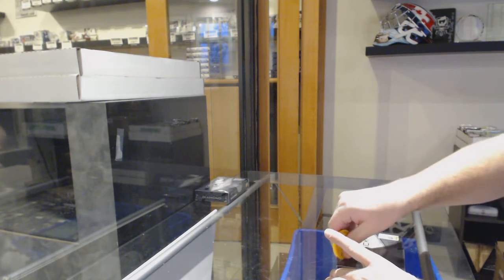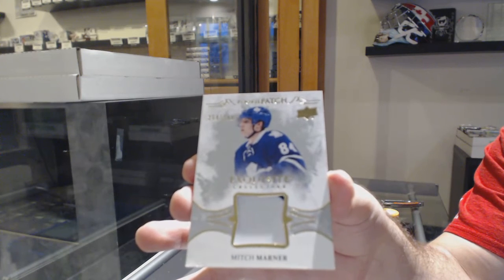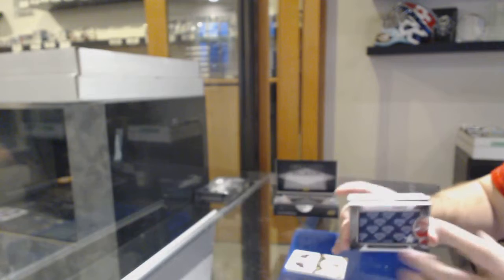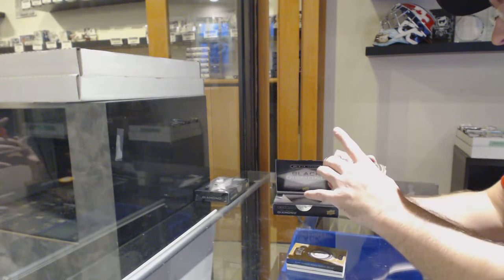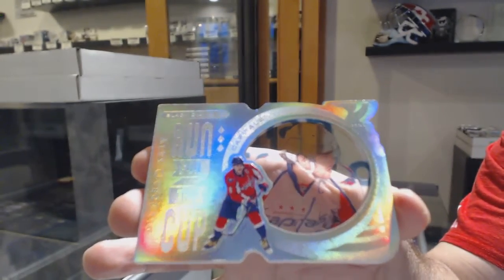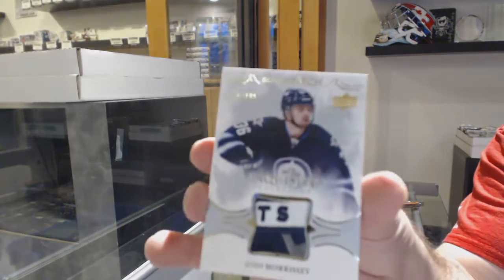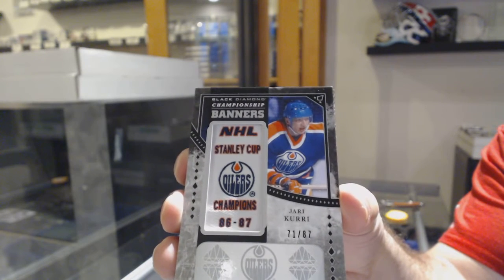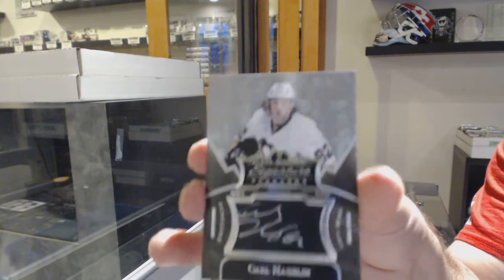16-17 Upper Deck Black Diamond Hockey 2 Box Break - C&C GB #10,992